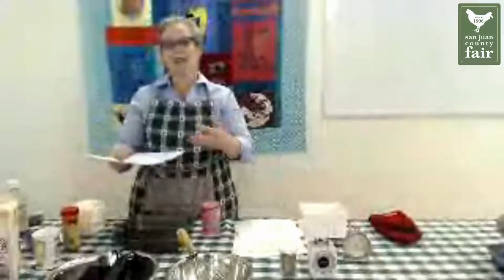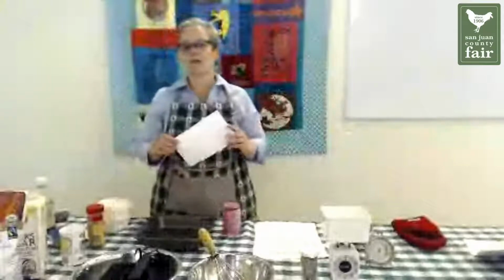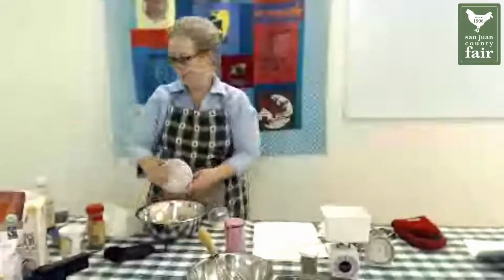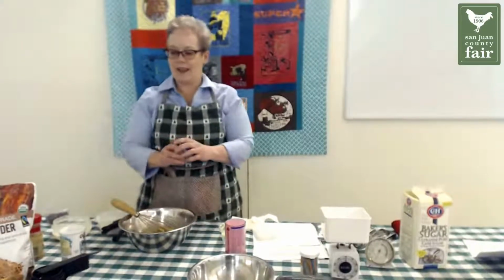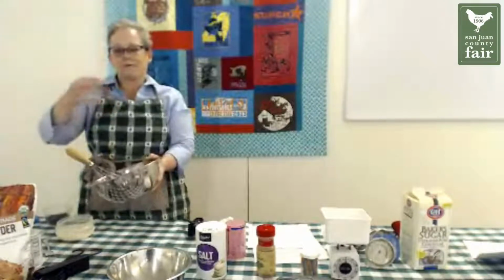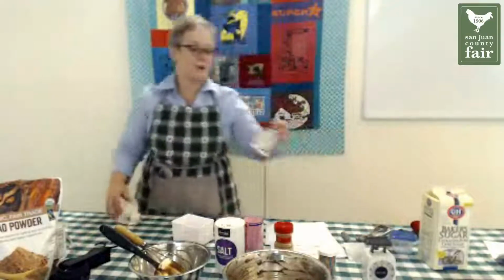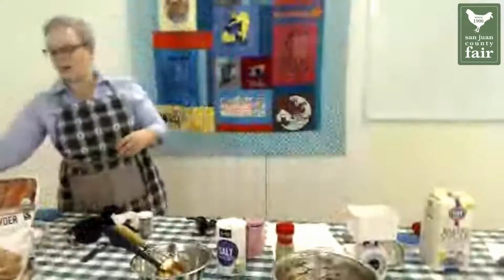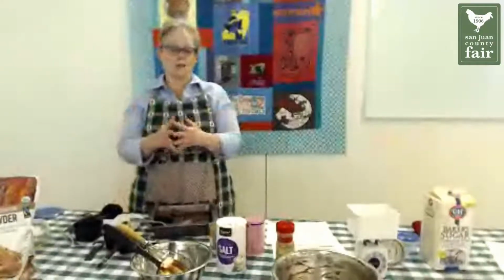To Bake, or Not To Bake, That is the Question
Co-Superintendent Kelley Unger does a live demonstration of baking with tips along the way for how to enter your creation in the Baking Department.

Follow SJCFair2021 so you don't miss any of our events!

FOR THIS YEAR: There will be two judged contests: Virtual and Virtual & In-Person Tasted. An online slide show will be created with the virtual entries by “fair opening” on August 18th. Recipes will be compiled into an E-book for downloading and e-mailed to all entrants. The virtual/tasted awards will be announced online the day after they are judged.

WE NEED VOLUNTEERS for the In-Person portion August 7th.

VIRTUAL CONTEST – Submit entries online July 1- July 31 and include:
Picture #1 of the ENTRANT with their whole item or sheet of small items
Picture #2 of a required sample described below in Class section
Picture #3 of recipe either typed or handwritten.
Virtual entries will be considered for white, red and blue ribbons.